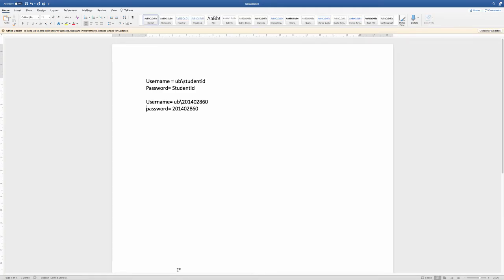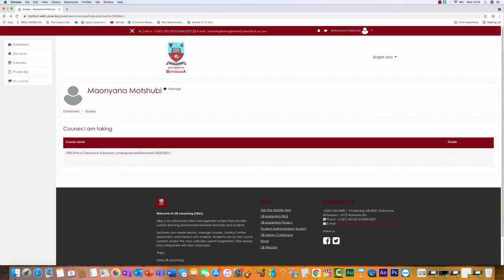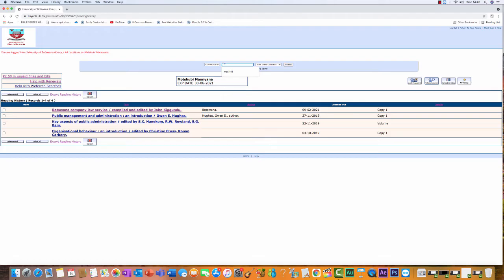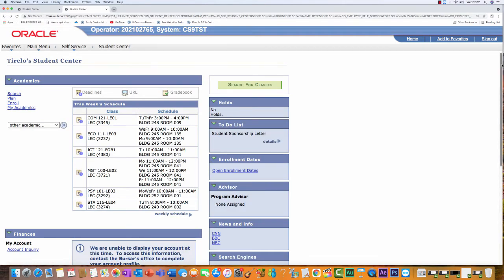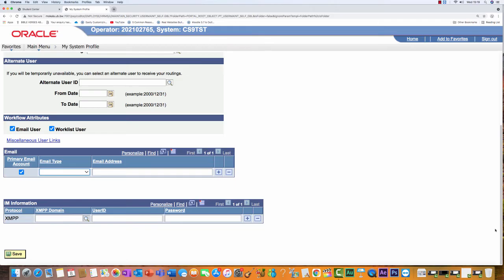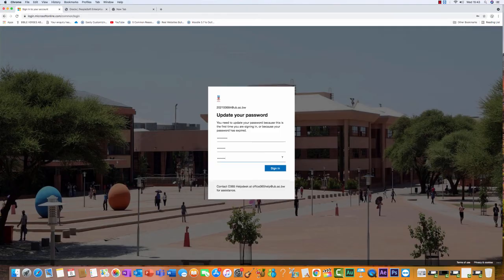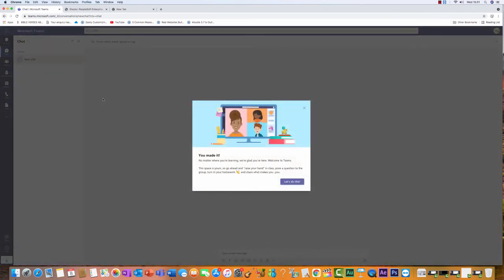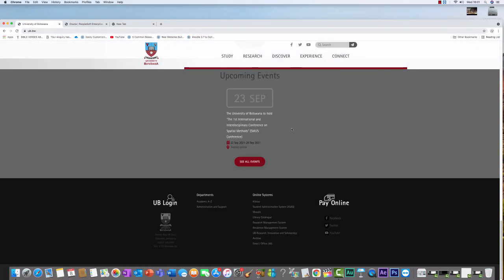IT Services for Students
Learn how to login to UB Computers , the WIFI, Moodle, ASAS and many other systems such as Teams where you will be attending online classes as a student.